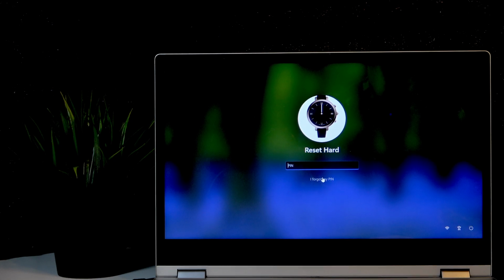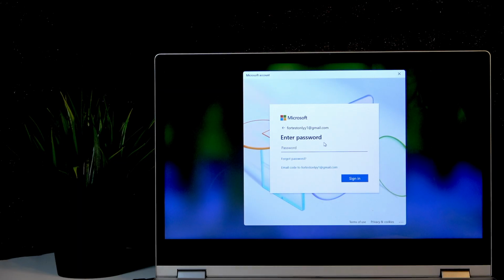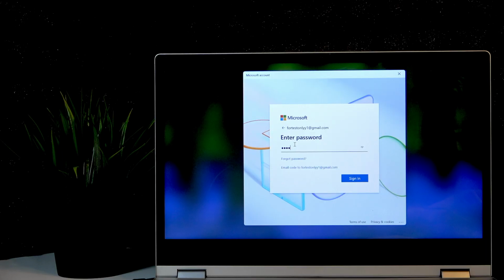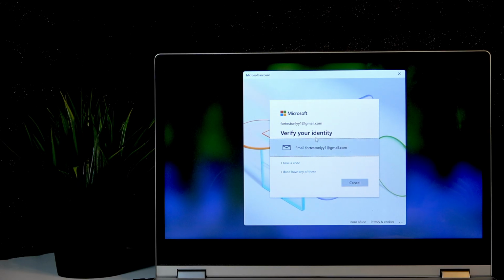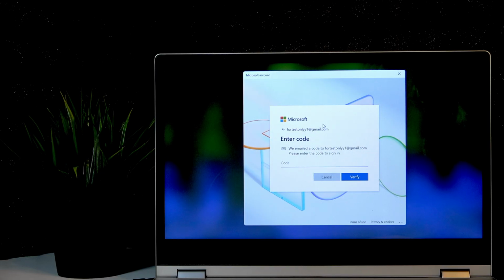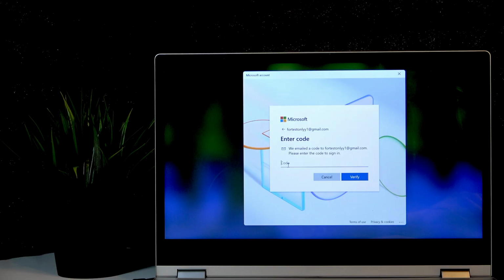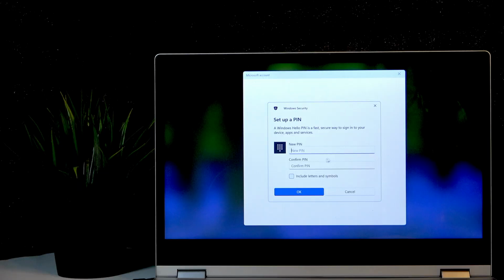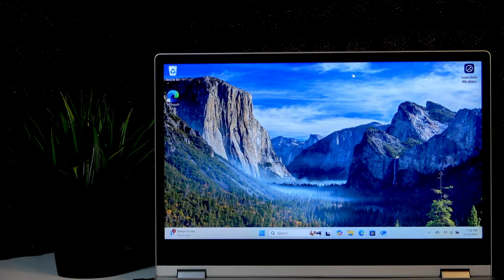LENOVO Ideapad C340 – How to Restore PIN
If you forgot your PIN on the LENOVO Ideapad C340, this video will show you step-by-step how to restore your PIN and regain access to your laptop. Whether you use a Microsoft account or a local account, you’ll learn the exact process to reset your PIN code safely. We cover what to do if you have a Microsoft account linked, including receiving a verification code by email or phone, and also explain the steps for local accounts, such as answering security questions or reinstalling Windows if needed. Follow along to quickly restore your PIN and get back to using your Lenovo Ideapad C340 without hassle.

How to restore PIN on LENOVO Ideapad C340 laptop?
How to reset PIN if I forgot it on LENOVO Ideapad C340?
What to do if I can't remember my PIN on LENOVO Ideapad C340?

0:00 Introduction
0:08 Microsoft account PIN reset method
0:40 Entering Microsoft account password
1:12 Receiving and entering verification code
1:57 Setting up a new PIN
2:21 PIN restored and access granted
2:31 Local account PIN recovery options
2:56 What to do if you can't answer security questions
3:00 Where to find help for reinstalling Windows